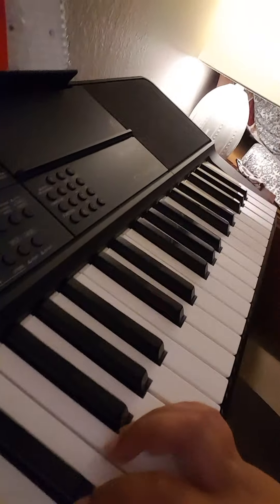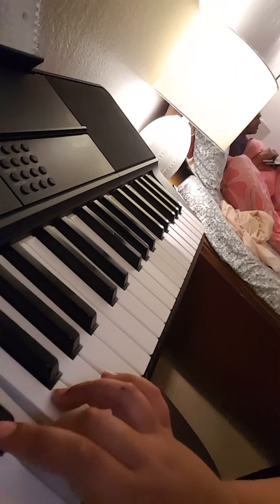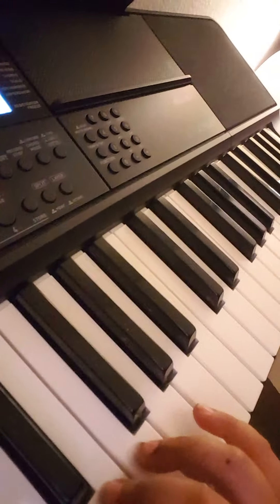ALL triads on PIANO.